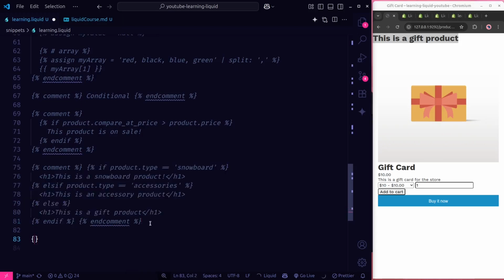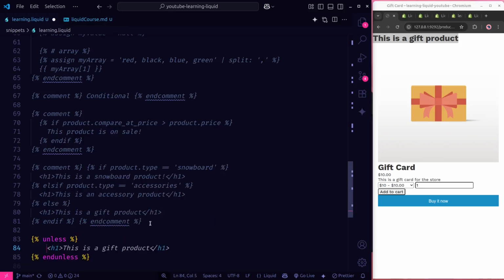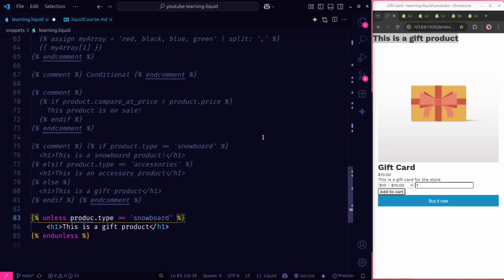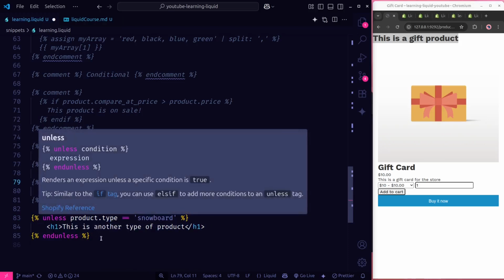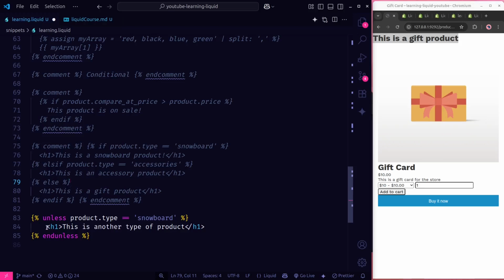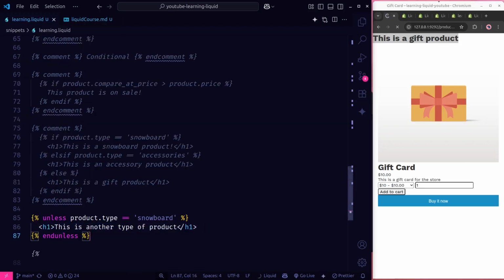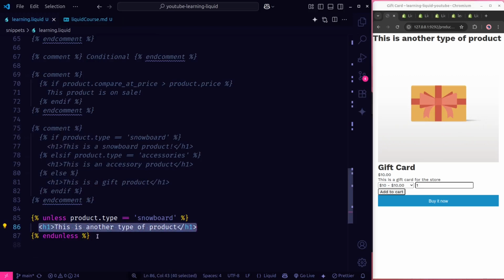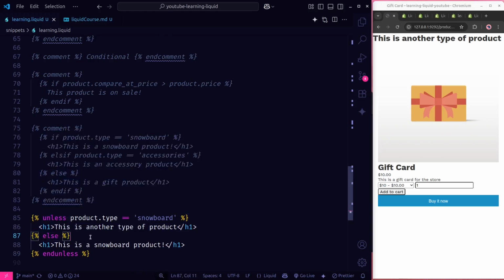11 How to Use the unless Tag in Shopify Liquid | Write Clean Inverse Logic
Welcome to Part 11 of my Shopify Liquid Tutorial Series!
In this video, you’ll learn how to use the {% unless %} tag — a powerful way to write inverse conditions in your Shopify theme code.

Instead of writing {% if NOT condition %}, Liquid lets you use {% unless %} for cleaner, more readable logic.

🧠 What you’ll learn in this video:

What the {% unless %} tag is

When and why to use it over if

Practical examples in Shopify themes

How to write cleaner conditional logic using unless

📚 This video is part of a full beginner-to-advanced Shopify Liquid development series.